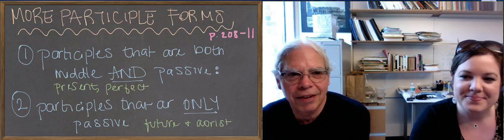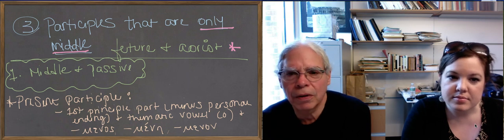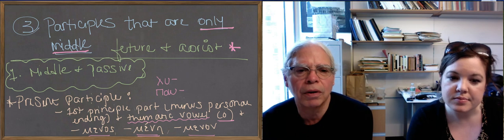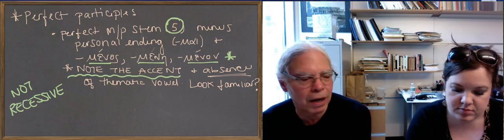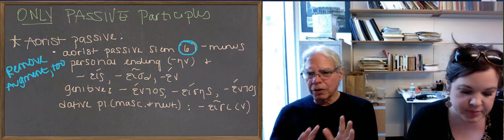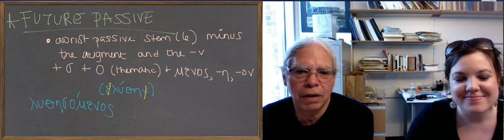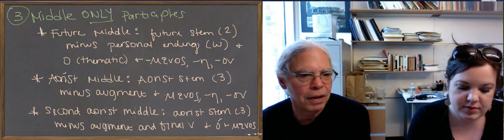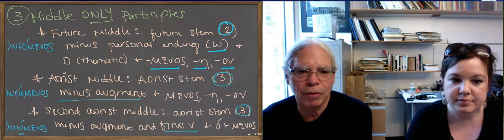Learn Ancient Greek | 46. Unit 8 Middle-passive, passive, and middle participles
In this video, Professor Muellner aims to simplify the material presented in the textbook. He explains how to form participles in the middle/passive, then introduces the forms for  the middle and passive voices separately (forms vary only with the aorist and future tenses, just as we learned in Unit 7). The corresponding pages in the Hansen & Quinn textbook are 208–211.